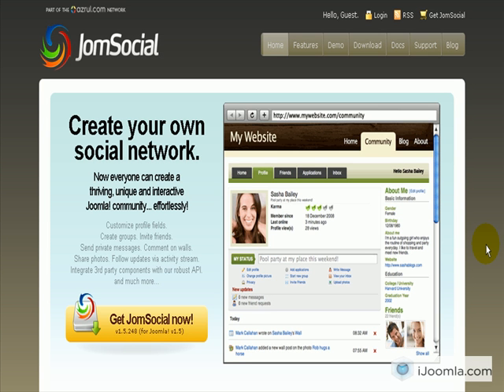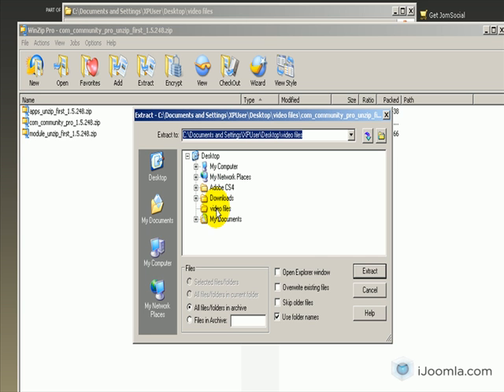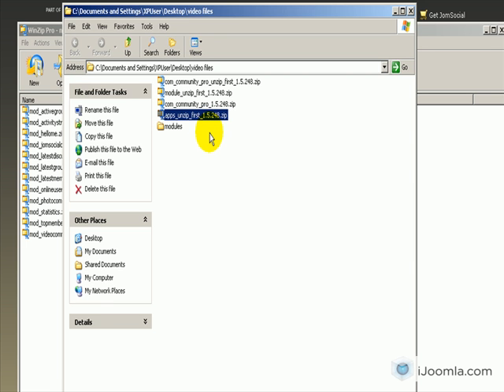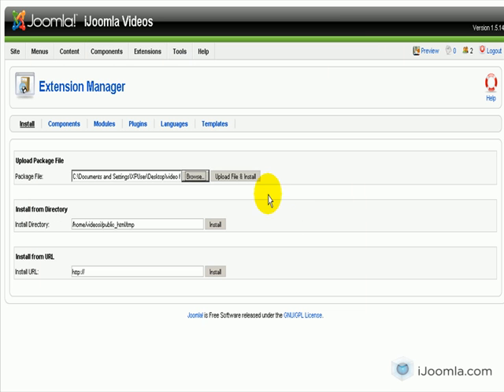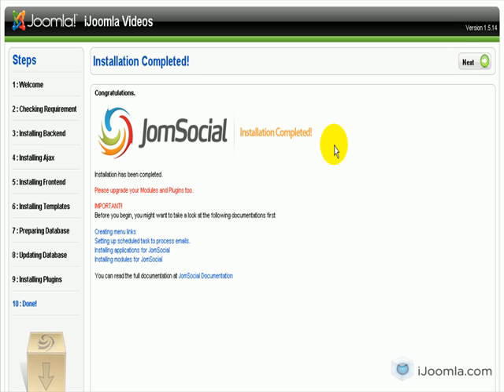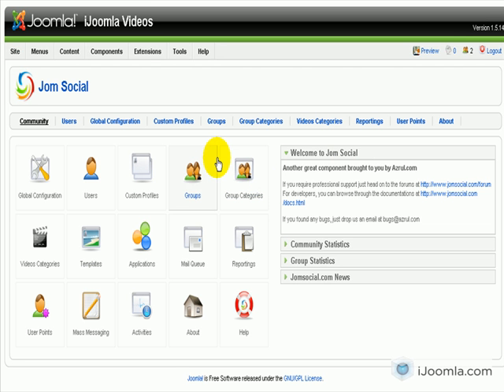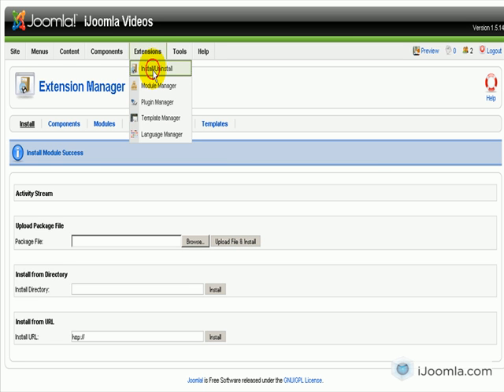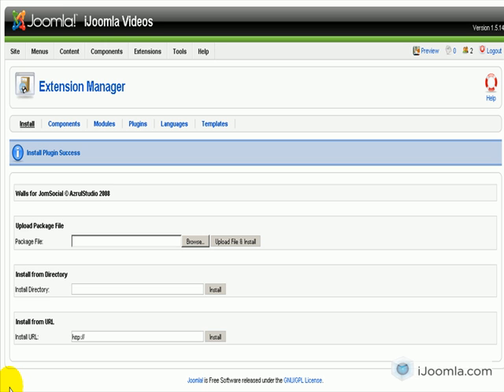How to download and install JomSocial video tutorial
first download the JomSocial Joomla extension at jomsocial.com, then unzip the file, then unzip the modules and apps files and upload the component and the modules and apps you'd like to use